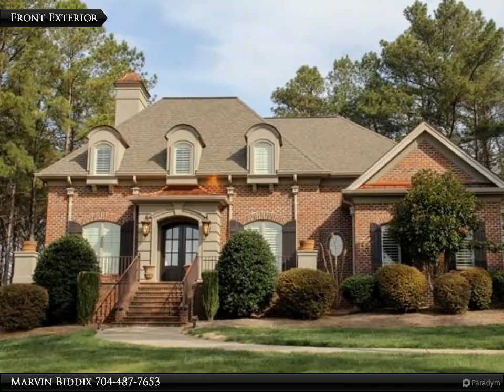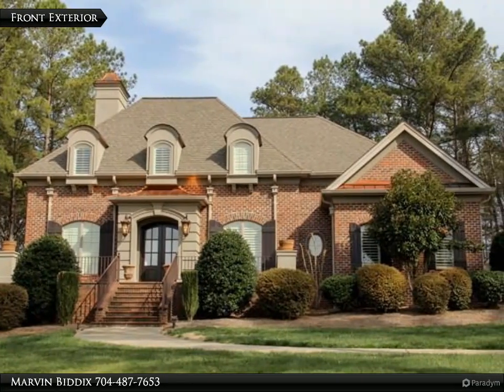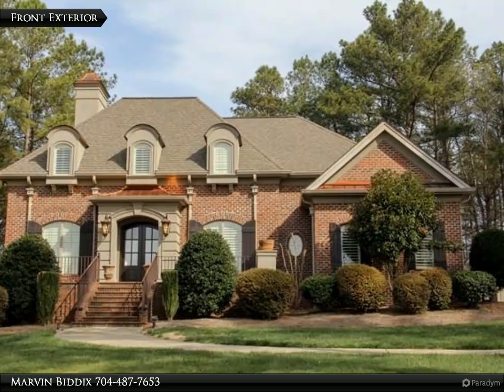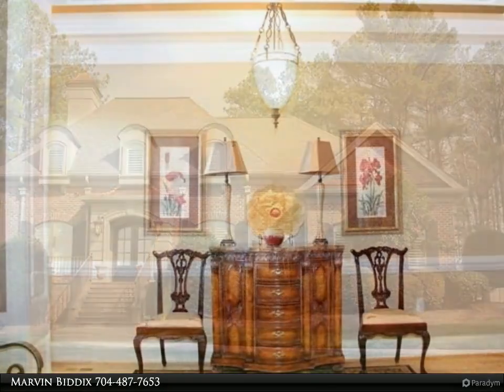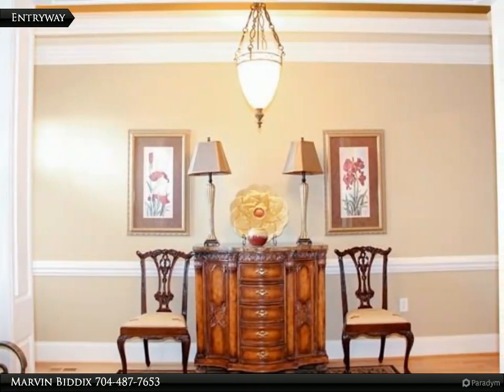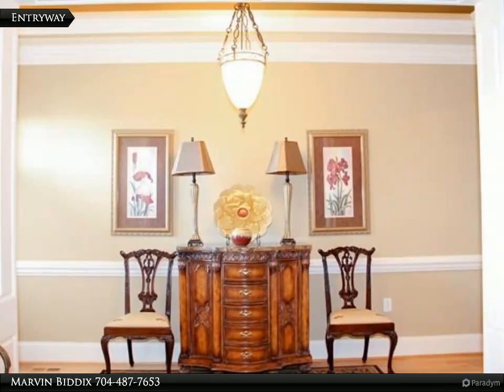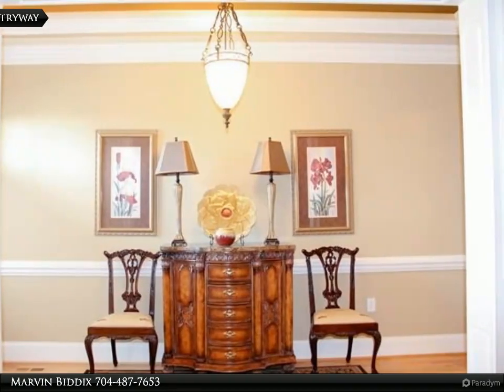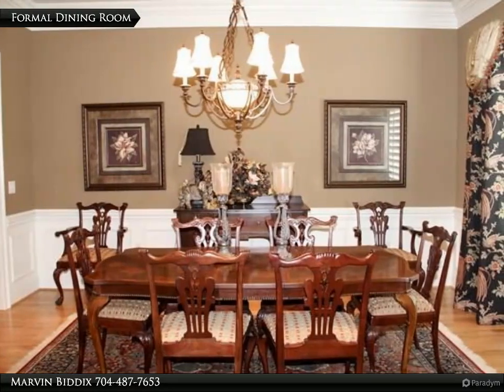RE/MAX Select - 120 Conifer Way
This luxury home in the upscale Williams Creek neighborhood includes 3 bedrooms with 4 full baths. Master bedroom has vaulted ceilings. The other spacious bedrooms are located upstairs along with a fitness room. Kitchen has a breakfast room with fireplace adjacent and separate formal dining room. A large living room with stone fireplace. A covered screened porch adjacent. Nice patio in back. 3 car garage and 10 x 10 storage building.

Marvin Biddix
RE/MAX Select